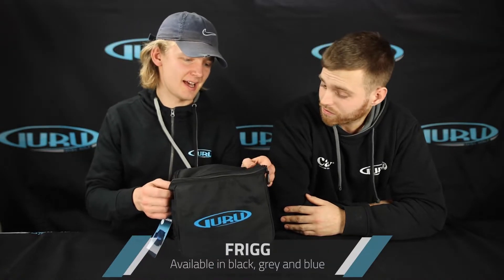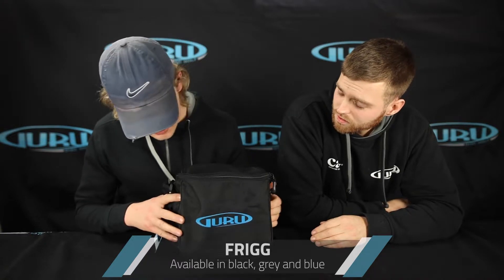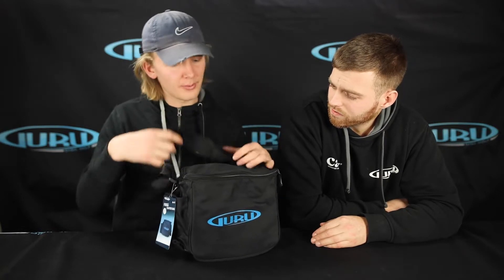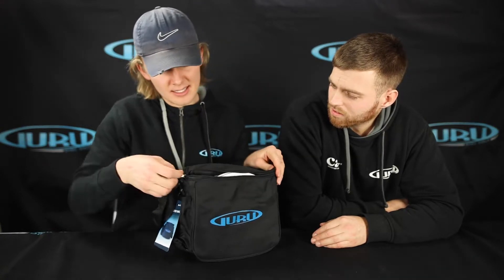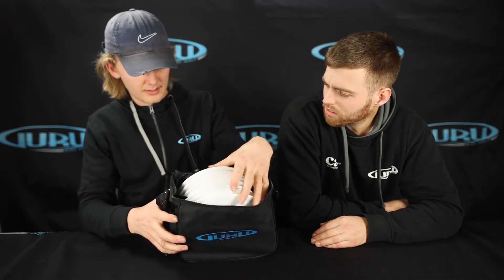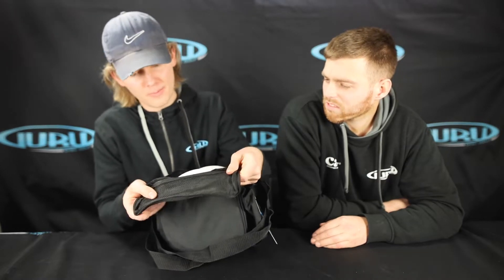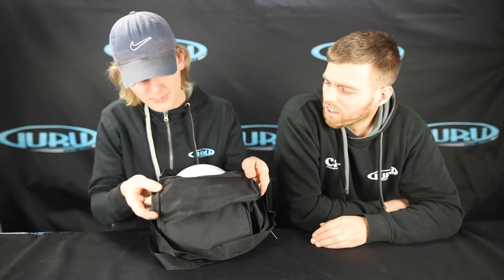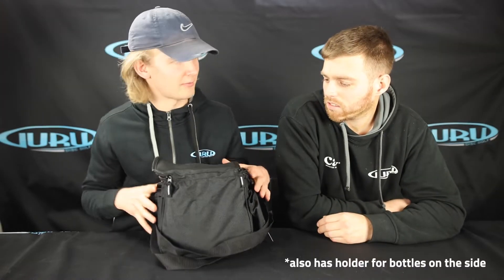Presentation Frigg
The perfect gift for someone you want to introduce disc golf to!

The Guru Frigg is our entry level disc golf bag. The bag holds the essentials for playing out on the course. The main compartment will hold 8-10 discs. In addition to the discs, there is a water bottle pouch, and a zippered pouch. This will help you carry the needed items to have a good time playing disc golf.

Available in blue, grey and black.